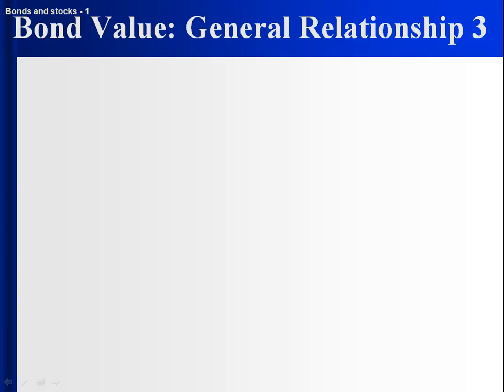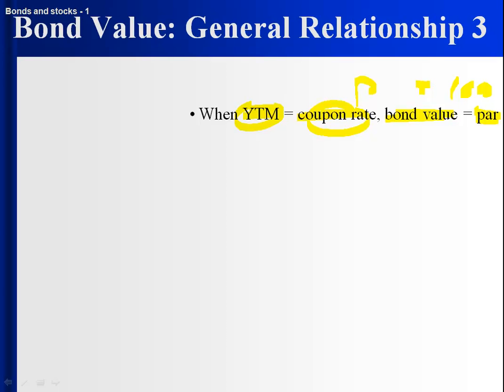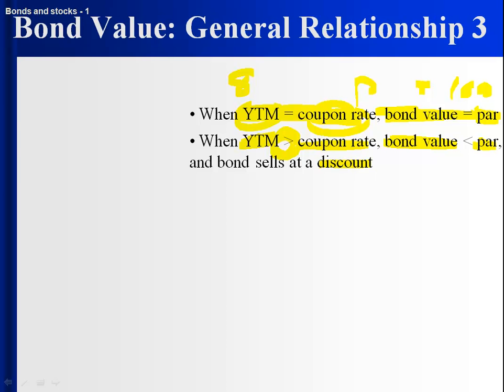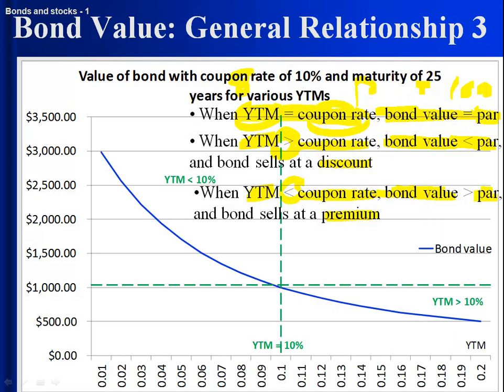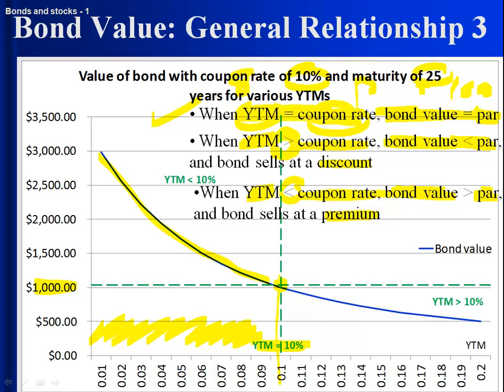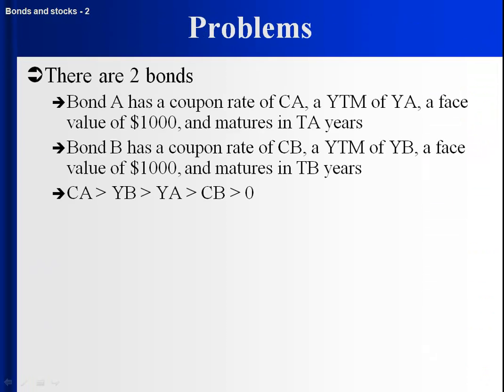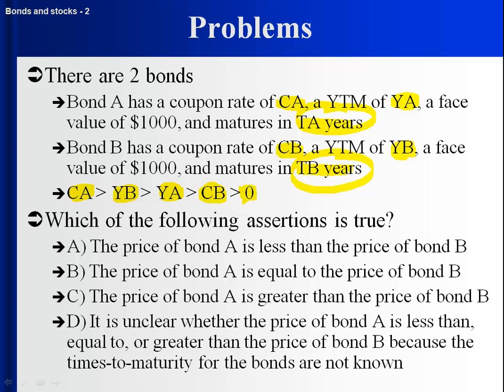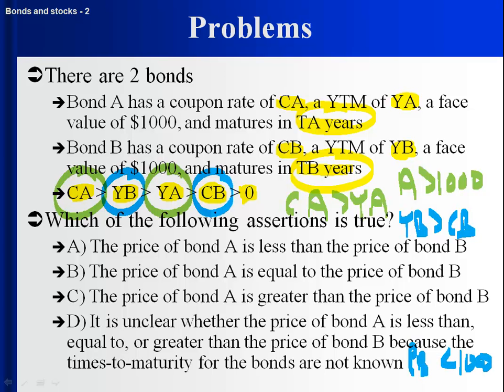04 005 001 bonds relationships, part 2